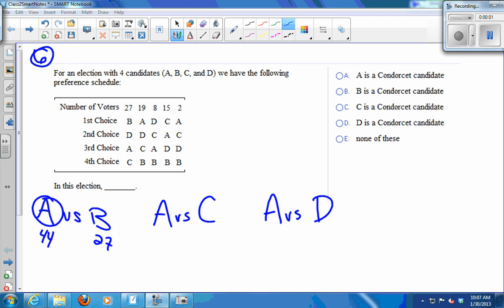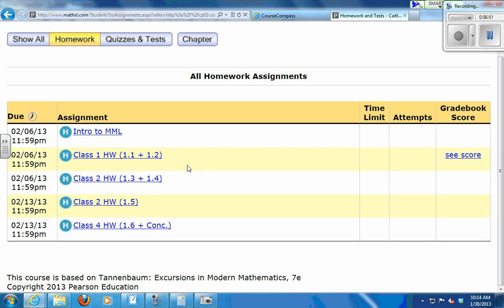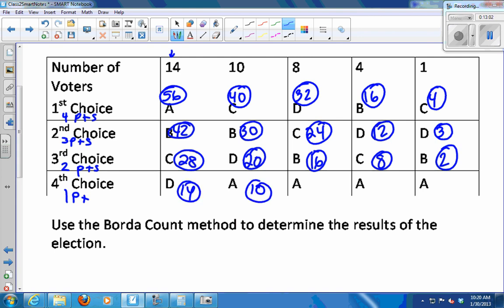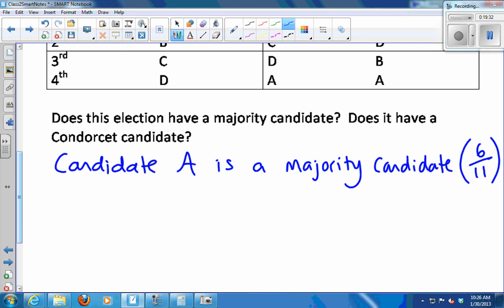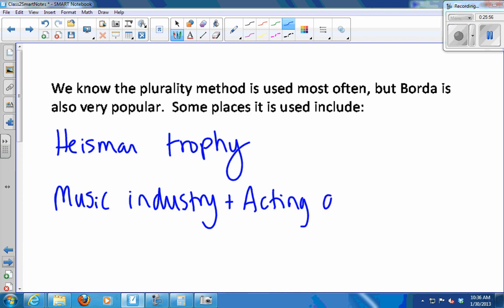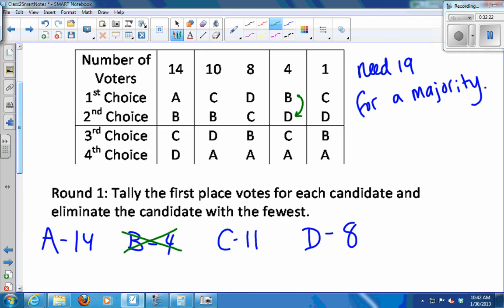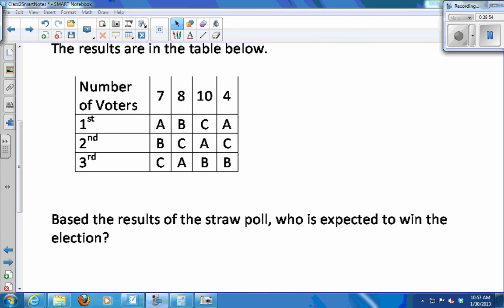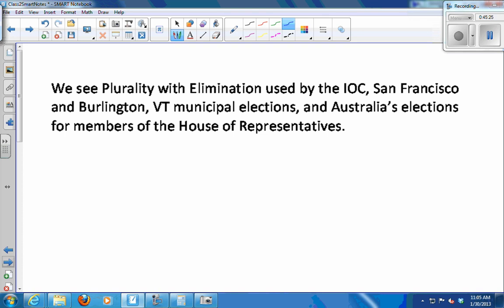117 sp 13 class 2 video A